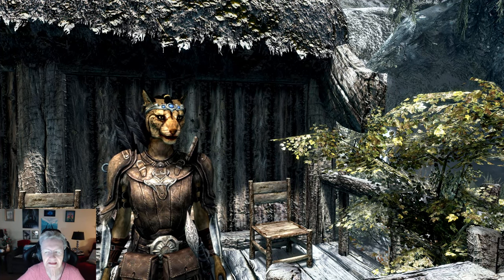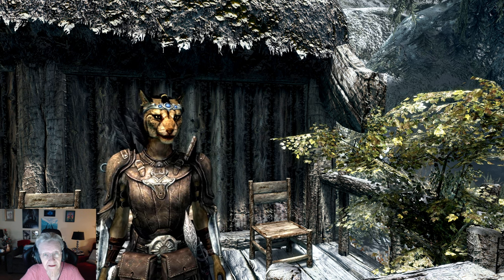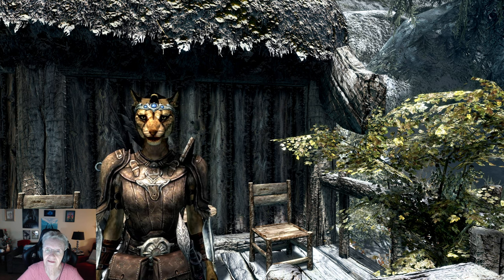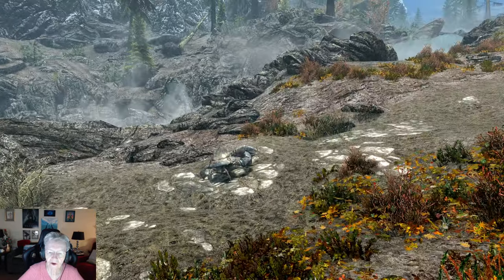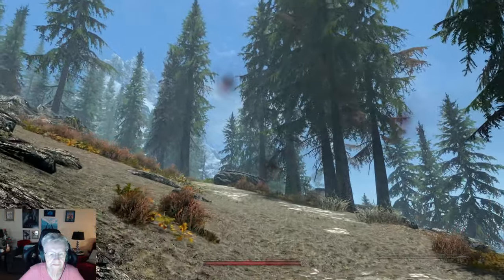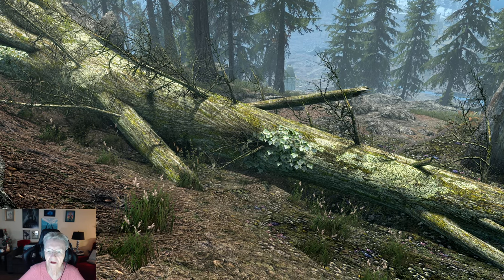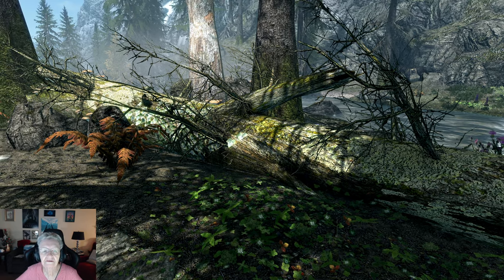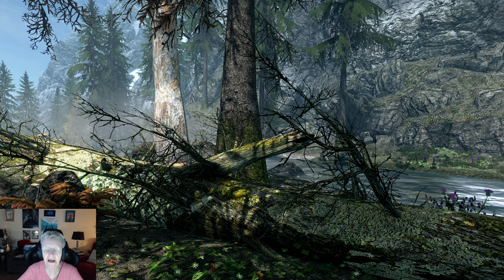Shirley's Skyrim Photo Safari Eps1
Just a walk-about taking photos.  No quests, no exploring, no game-play.
Shirley Curry
Lebanon, OH 45036 USA
My Operating System:
DogHouse Systems Model: Armor TL980 Hero Processor: Intel® Core™ i7-4790K Cpu@4.00GHz 4.00GHz Graphics Card: GTX980 Installed Memory (RAM): 16.00 GB (I’ve bought two more) System Type: 64bit Operating System; Windows 10
My Mod List For Skyrim: